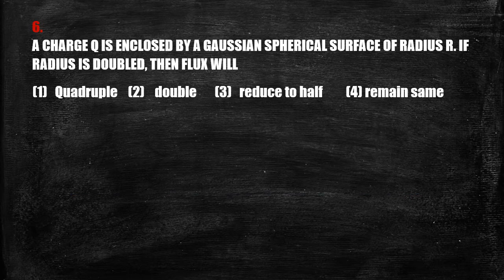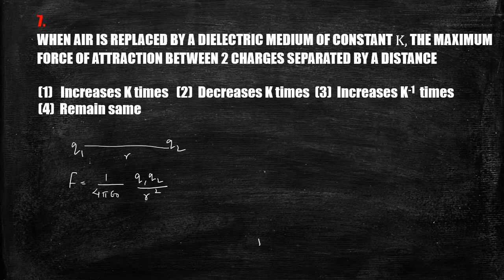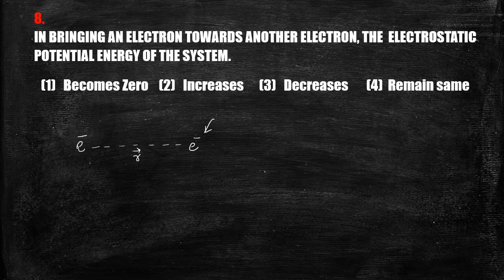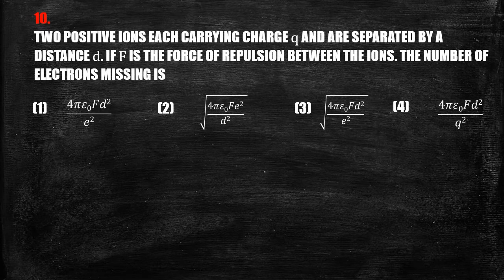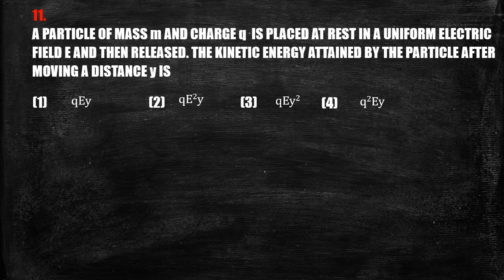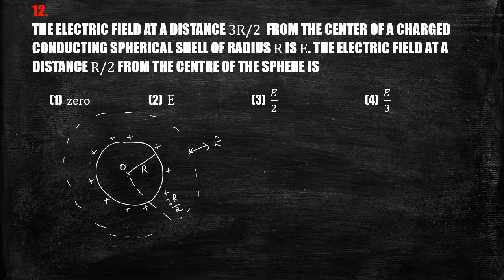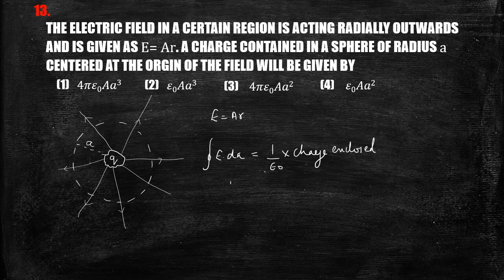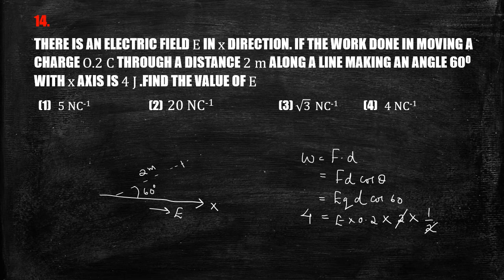NEET Electrostatics Previous year MCQs: Part 2|NEET Tutorial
NEET Electrostatics Previous Year Multiple Choice Questions (solved).| NEET MOCK TEST
NEET DAILY PRACTICE PROBLEMS(DPP)
Topics covered: Coulomb's law , Electric field, Gauss' law